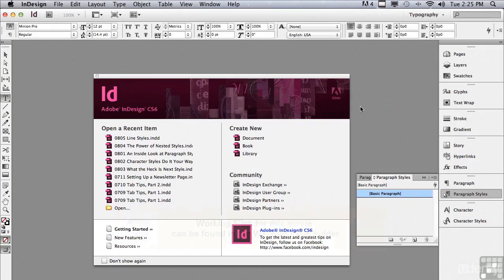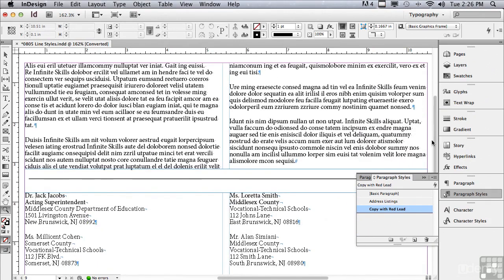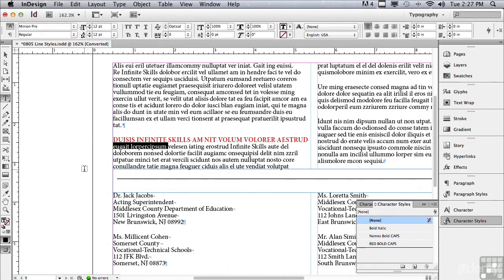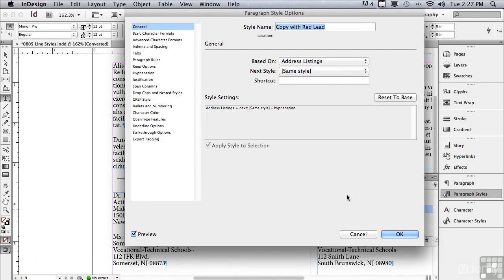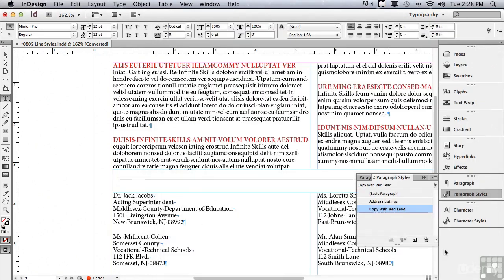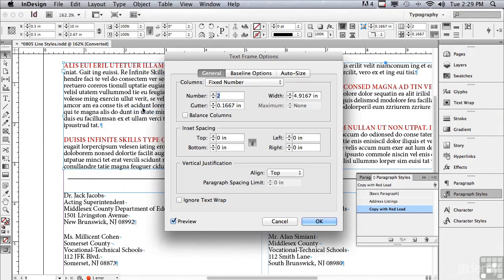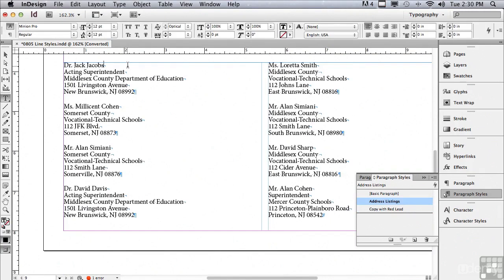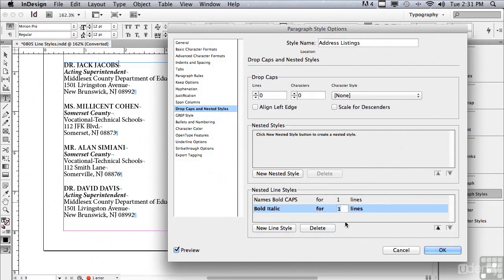tutorial adobe indesign Line Styles Apply Character